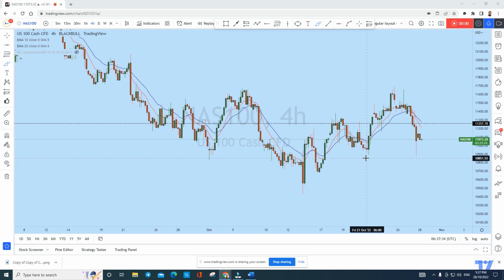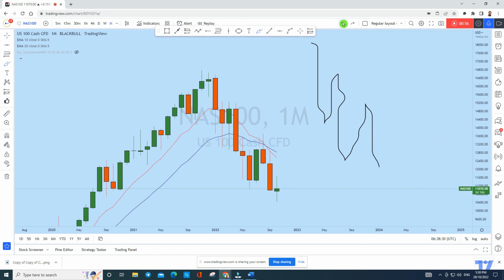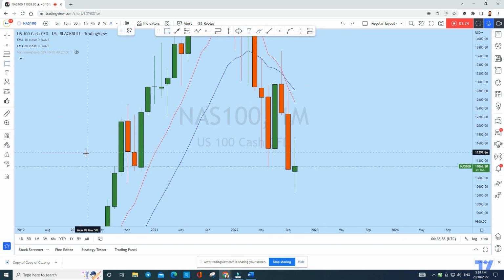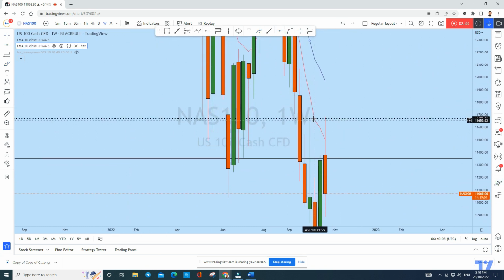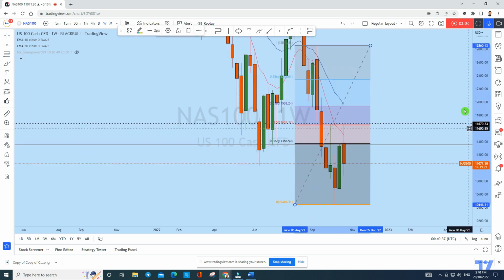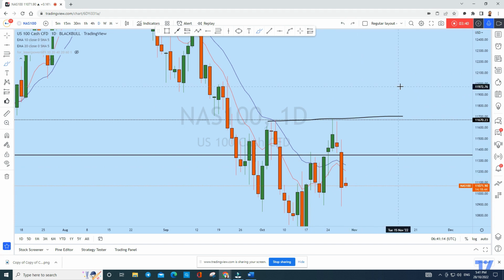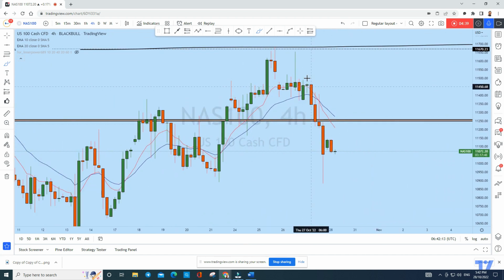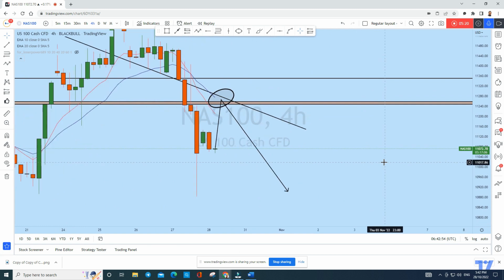NAS100 Analysis Today : Reversal Pattern Trading Strategy